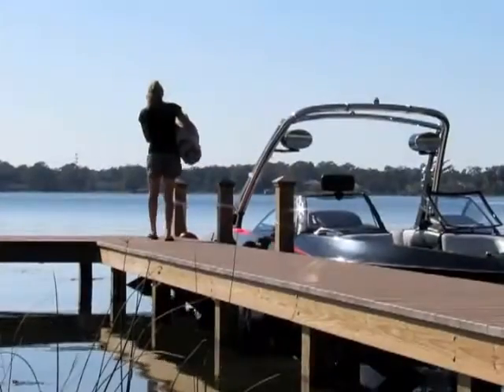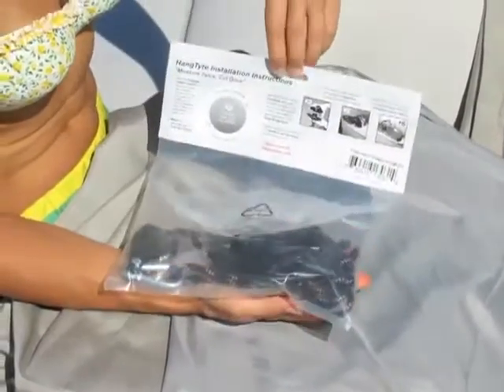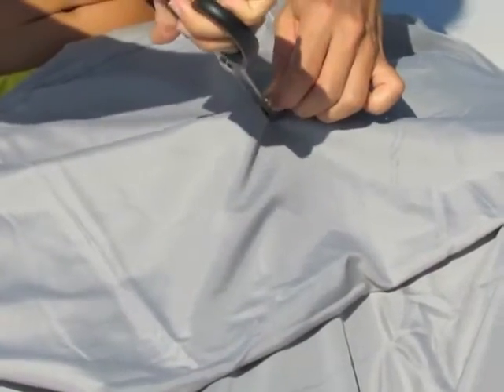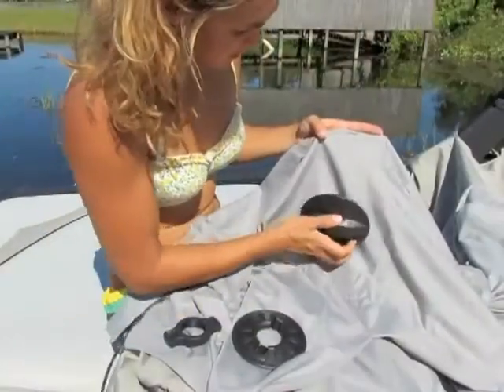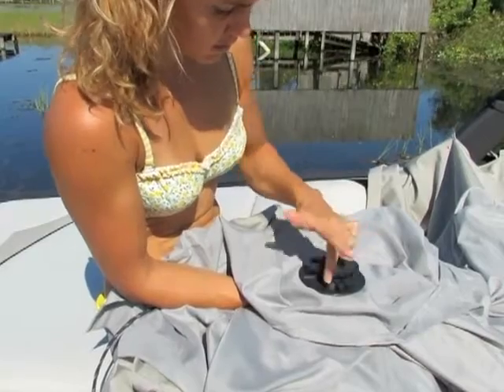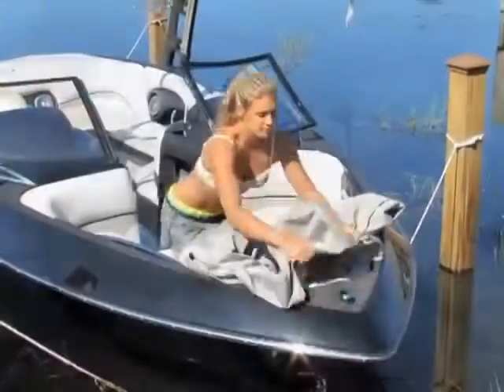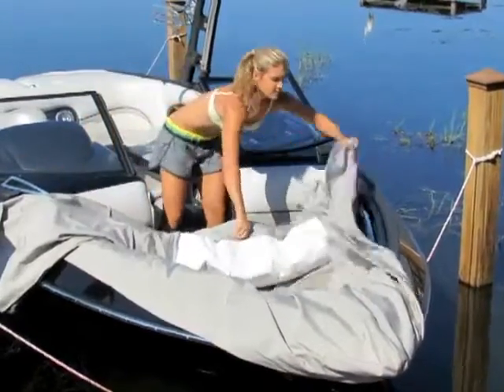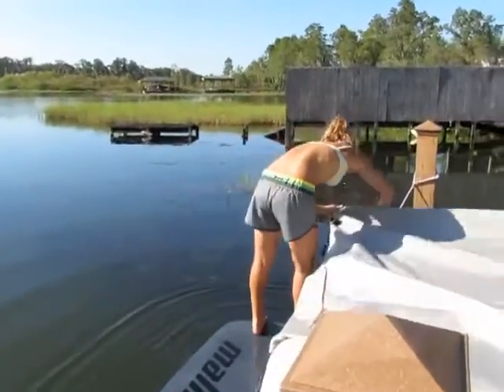Hangtyte Boat Cover Suspension System - iboats.com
In this video you get introduced to the Hangtyte boat cover suspension system for keeping your boat cover suspended.  US Patent No   7,987,807 B2 .